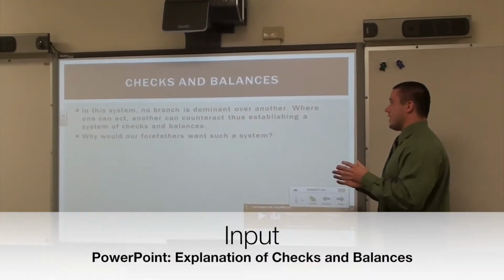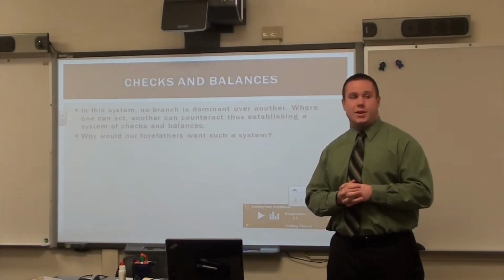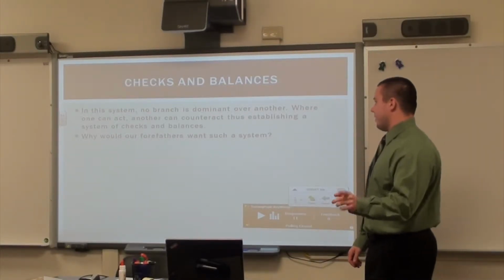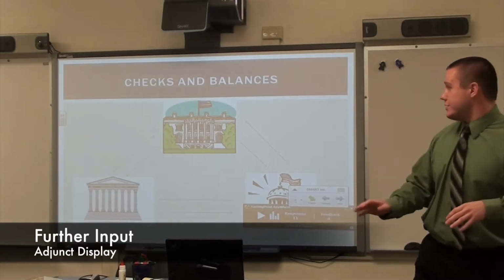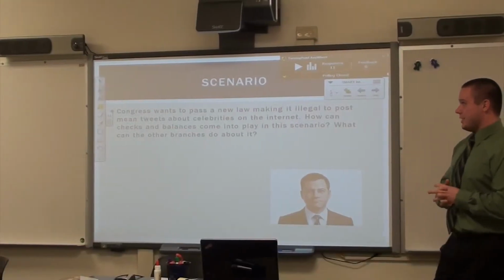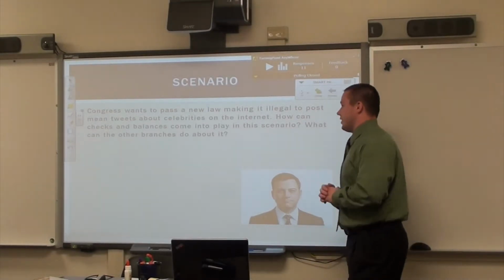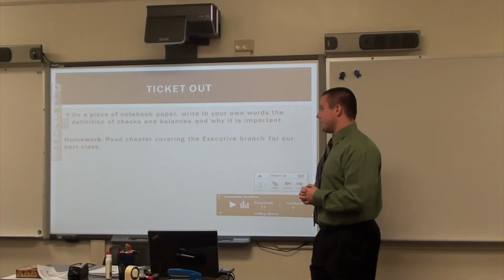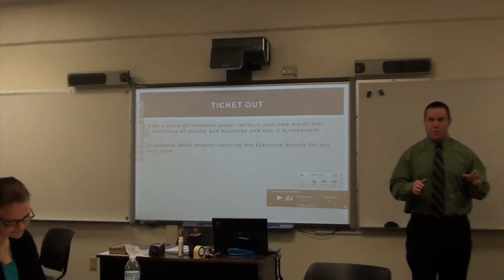ThielCollege Dr hazlett EDUC220 DanNolte StandardsBasedLesson